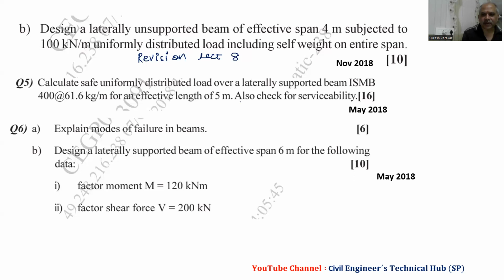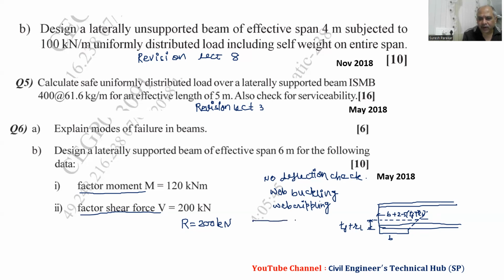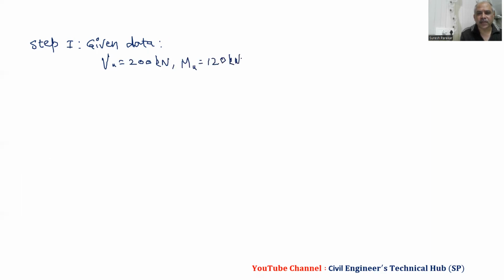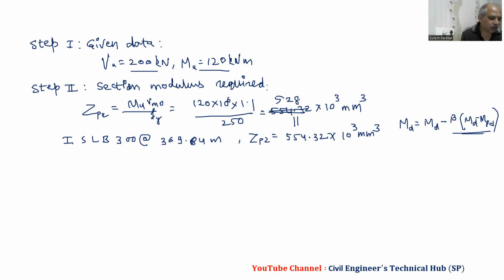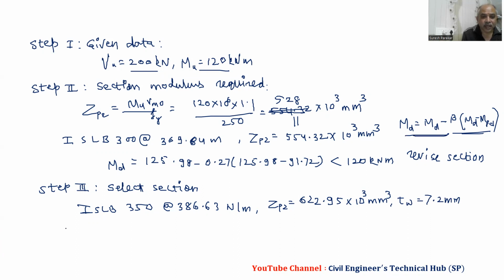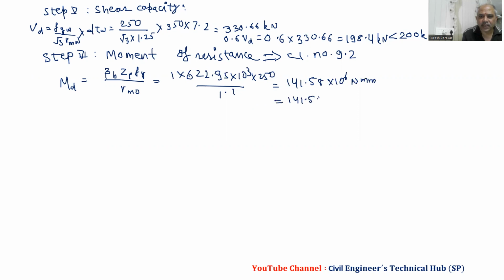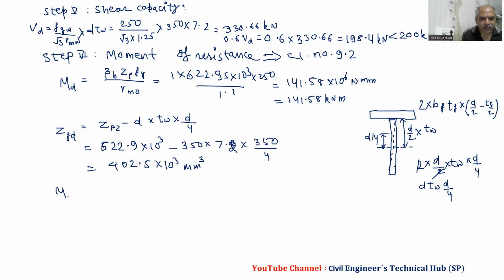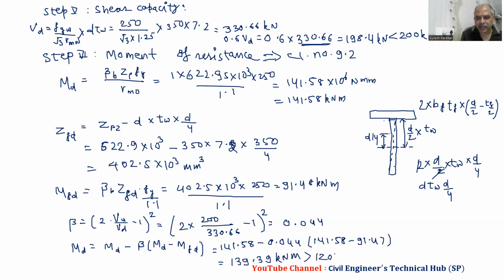Revision Lecture 25 : Questions from May 2018 QP